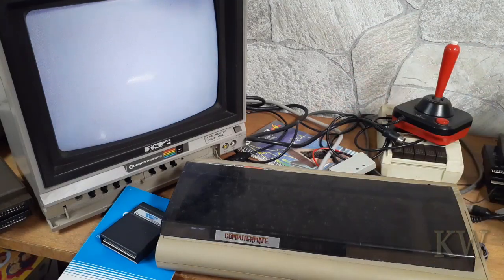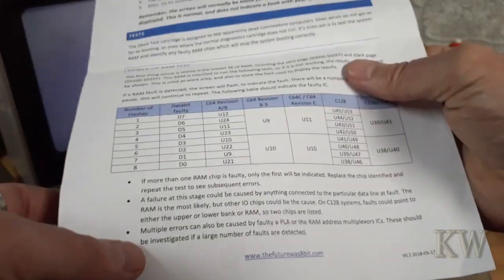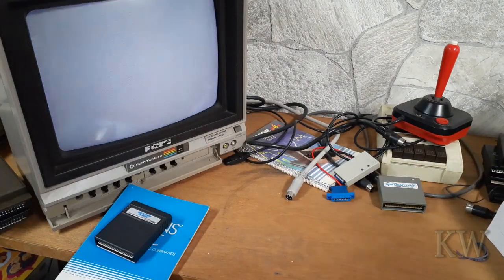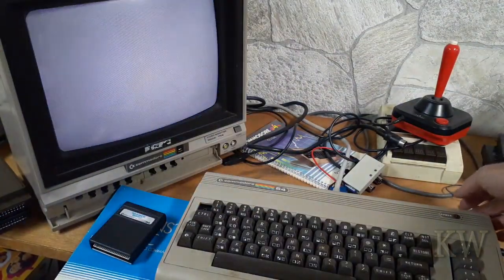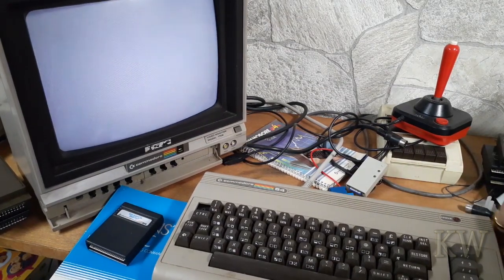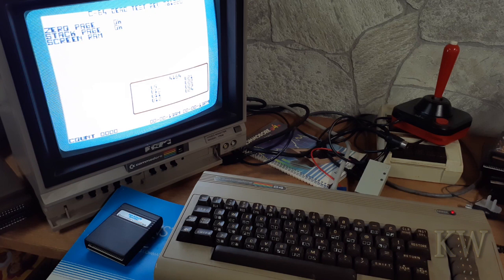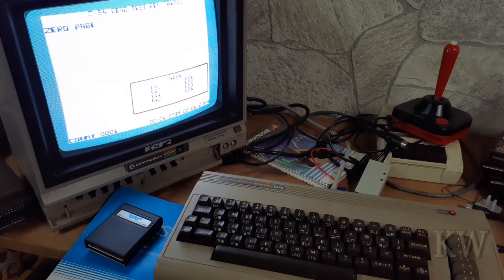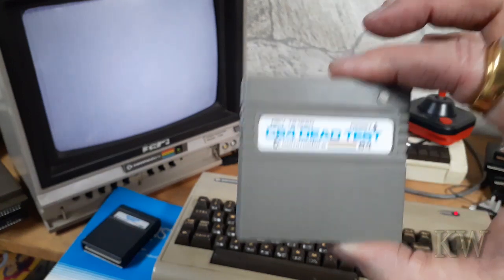C64 Dead Test Cartridge...Testing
We got a nice pile of broken C64's.  This can not be, so we need to find a way to determine all their issues.  Today we take a look at the C64 Dead Test Cartridge and see if it can give us some guidance on their issues.